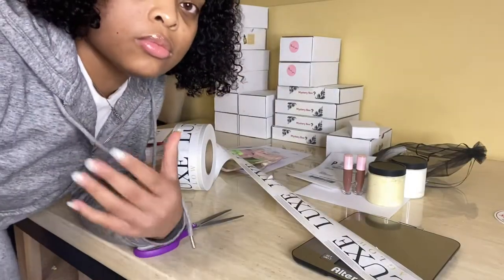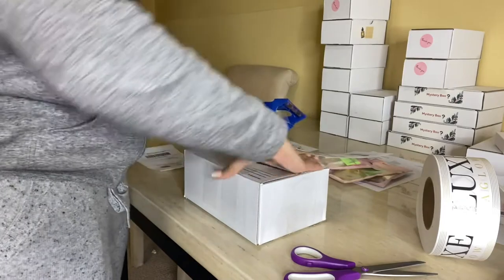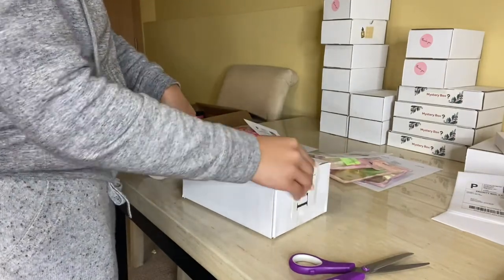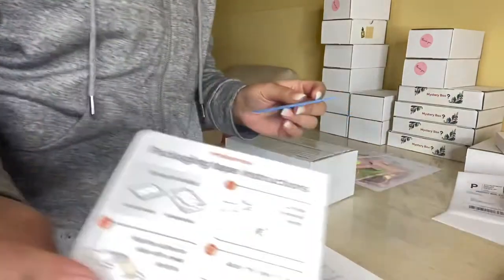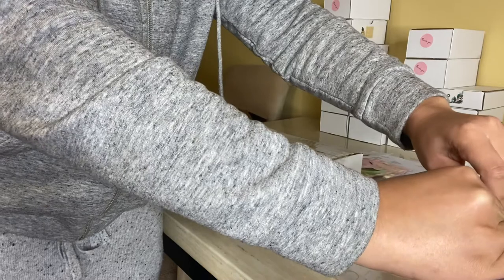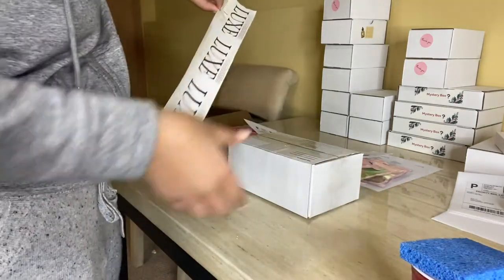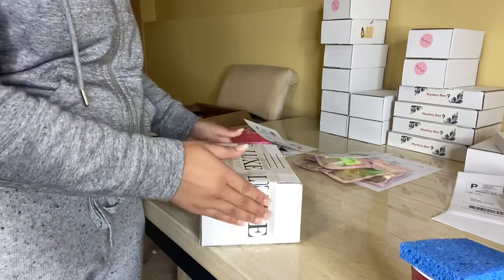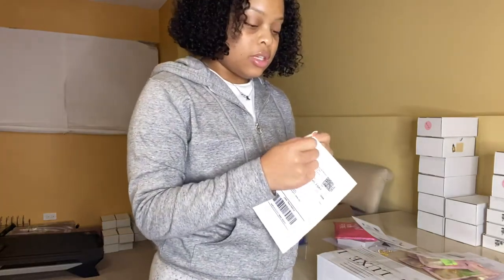VLOGMAS EP. 9 | Custom Branding | Custom Packing Tape | Drive Through Christmas Lights | Charm Biz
Hey boss!

I want to take a moment to thank you all so much for supporting and watching the videos I post! All of the support and love do not go unnoticed. As I have said time and time again, right now this is me documenting my journey, and if I am able to inspire, encourage or just be a confidant for another girl boss then my job is done! So many of you have been shopping with Luxe Aglow and I thank you so much! You have helped, pushed, and encouraged me more than you will ever know.

Welcome back to The Luxe Boss channel, where we are all on a journey as new millennials looking to establish our brands and our lifestyles,  If you find yourself interested in any of these you have come to the right place so make sure you hit that subscribe bar and notification bell so you know every single time there’s a new upload.

 I have so many videos planned for this channel, especially for the upcoming summer months. The Luxe Boss channel will cover lifestyle, entrepreneurship & business. All of the videos on this channel are catered to my boss babes out there still interested in the day-to-day things like beauty, hair, fashion, etc but are just as interested in being their own boss and on a journey to do that. I'm so excited about where this channel is moving and thank you all for your support. I plan on mixing up the videos and adding in some more lifestyle content just for us! So get ready because of Its about to get even bossier over here! Stay safe and stay blessed!

The Luxe Boss

My Weight Loss Journey & Fav Weight Loss Tea
HOW I LOST 20 POUNDS IN 90 DAYS